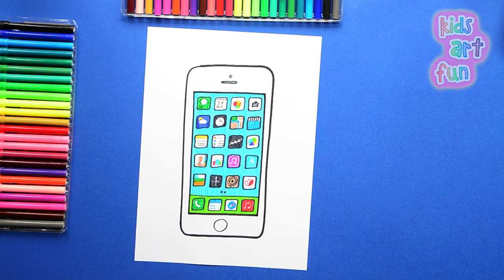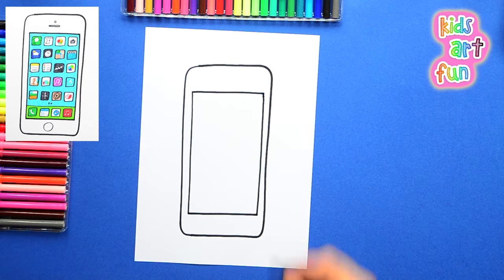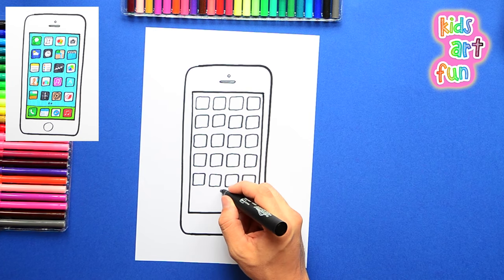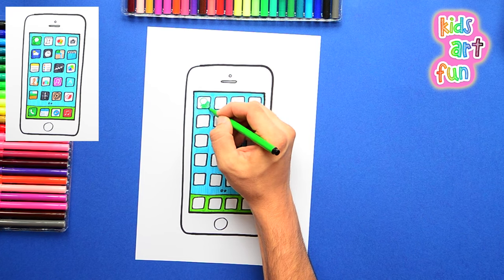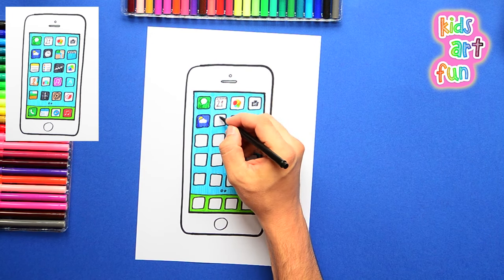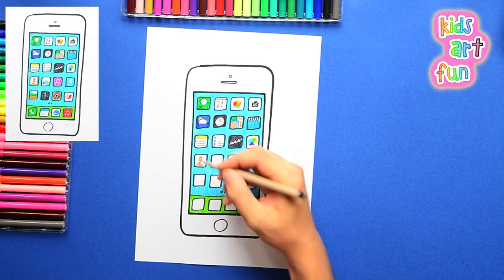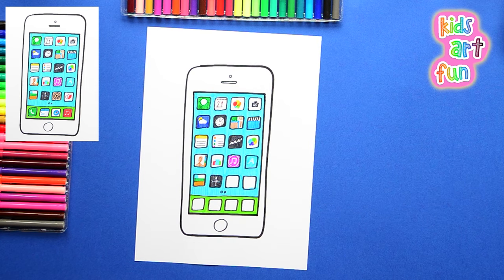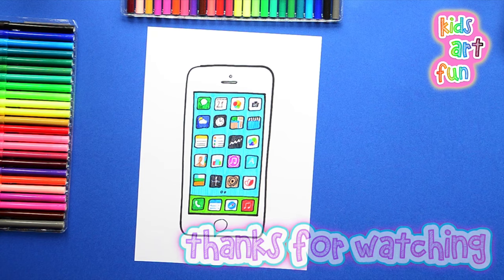How to draw an iPhone